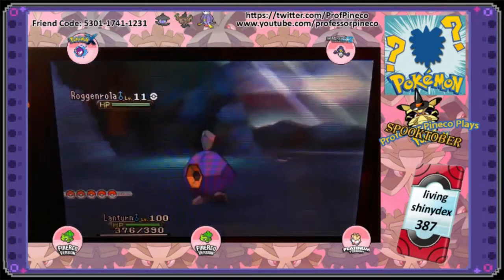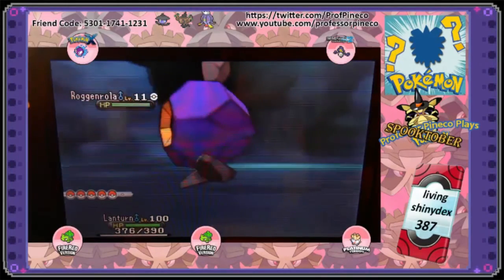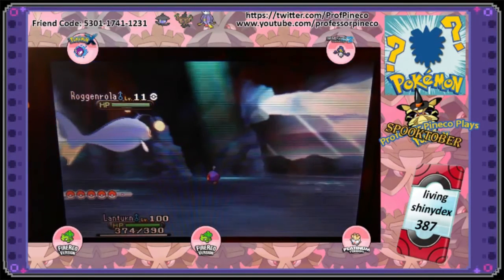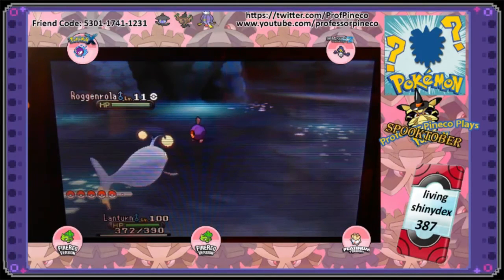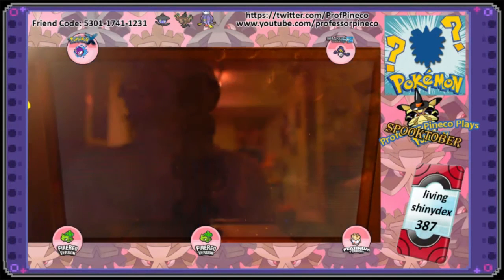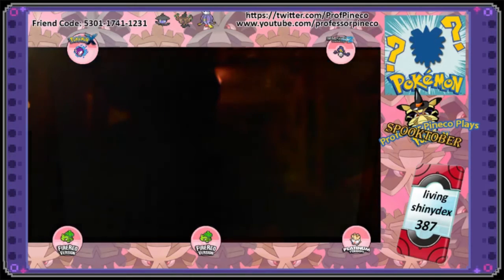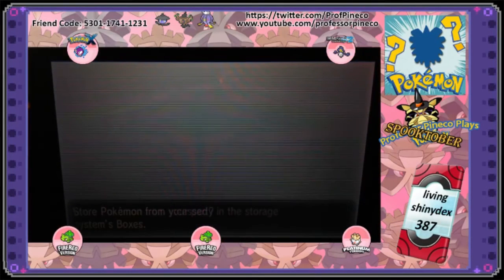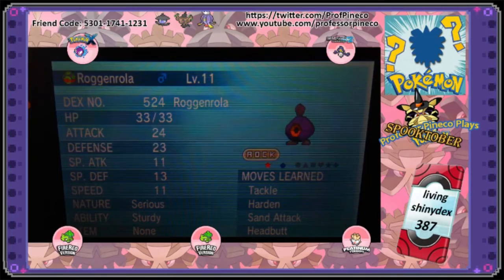Shiny Roggenrola on Pokémon X (HE)!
This is another line complete! Just wanted to get some horde battling in, I love hordes, EXCEPT when they are annoying to kill!!

Like my background music? It's from the Missingno Tracks, which you can get from Overclocked Remix, here!